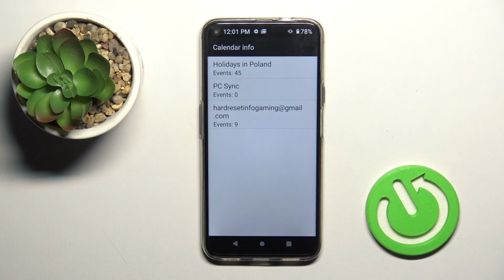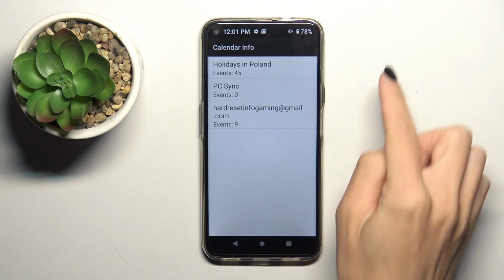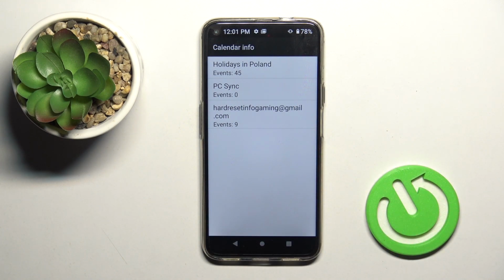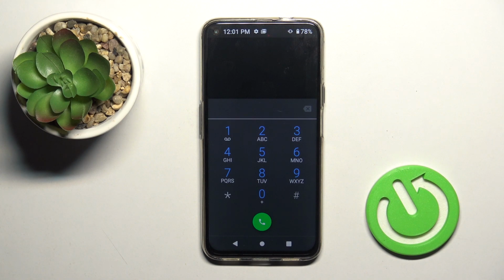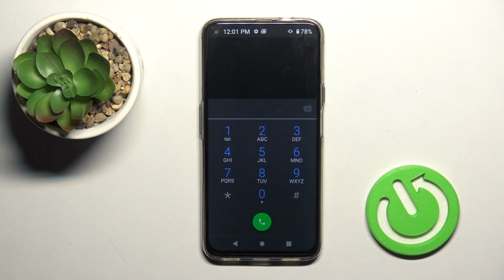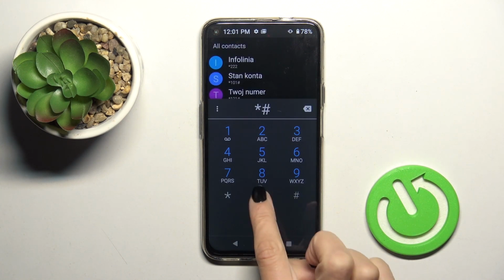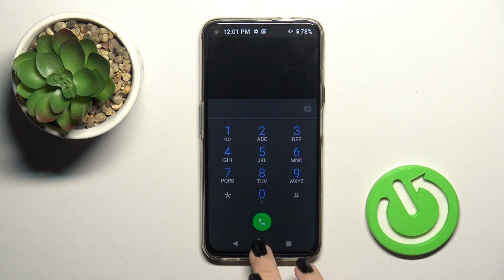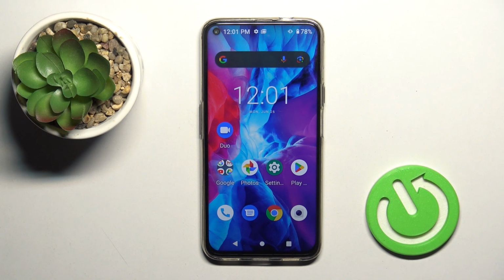Unveiling Hidden Features: Dialing Secret Codes on HAFURY GT20!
Hey there, HAFURY GT20 enthusiasts! In this exciting video, we're diving into the realm of secret codes that can unlock hidden features and settings on your device. Join us as we reveal a collection of secret codes that can be dialed on your HAFURY GT20, granting you access to hidden menus, diagnostic tools, and advanced settings. We'll guide you step-by-step on how to enter these codes, highlighting their specific functionalities and potential benefits. Whether you're looking to troubleshoot issues, check hardware information, or explore hidden settings, these secret codes will add a whole new dimension to your HAFURY GT20 experience. Get ready to uncover the hidden gems and unleash the full potential of your device. Let's dive into the world of secret codes and unlock the hidden possibilities of your HAFURY GT20!

How to dial secret codes on HAFURY GT20? How to access the hidden specifications of the HAFURY GT20? What secret dial codes does the HAFURY GT20 device have?